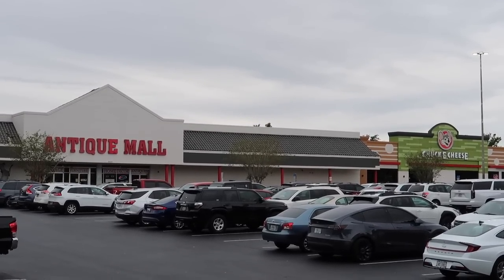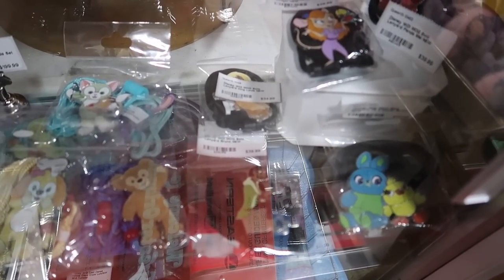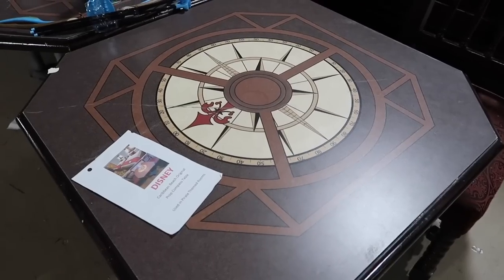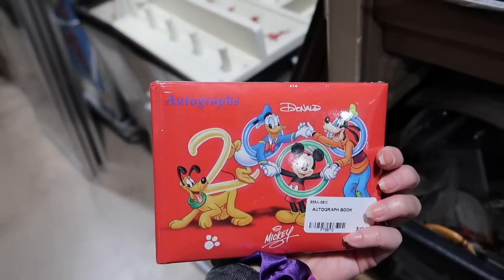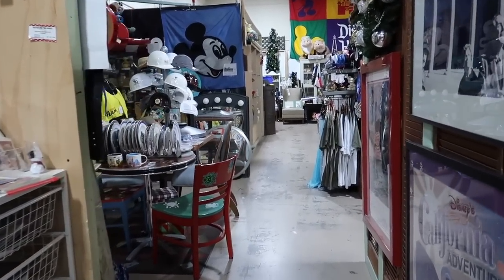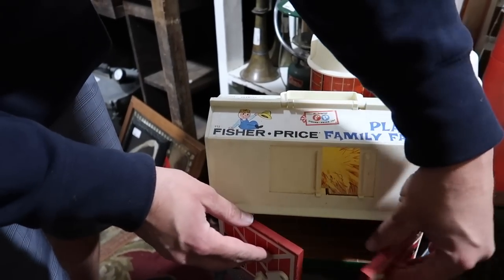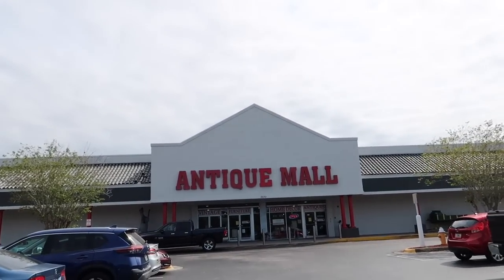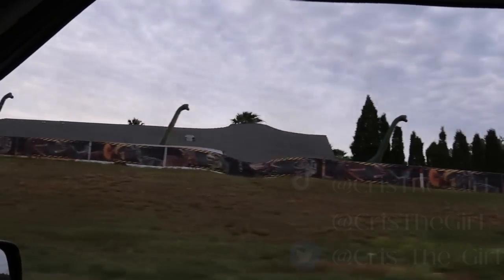What’s NEW at the LAKELAND ANTIQUE MALL! Vintage DISNEY & UNIVERSAL Props, Furniture, & Memorabilia!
We return to the Lakeland Antique Mall to see what’s new & what we’ve missed in the past! There’s always new things to explore & admire at this amazing store, ESPECIALLY if you’re a fan of theme parks! I hope you all enjoy!💕

Marcela, Jay, Gregory, Dave, Parker, Anthony, Chad & Venessa, Matthew, Ashley, Scrap the Catwalk, Michael, Nightshade Butterfly, HorrorNerdSam, Desiree, Kristine, Melissa, Noelle, Vonita, Matthew

Mark, Mikehamtfan, Shawn, William, anonymous, Lancelot, Tina, Bridget, MC, Russel, David, George, Shauna, Denise, Cheryle

Lance, Denis, Grumpy247, anonymous, Sarah, Greg, Beth, Northman, David, Coker Culture, DCV Kev, Lu, Patty